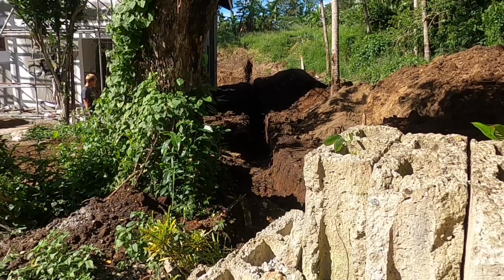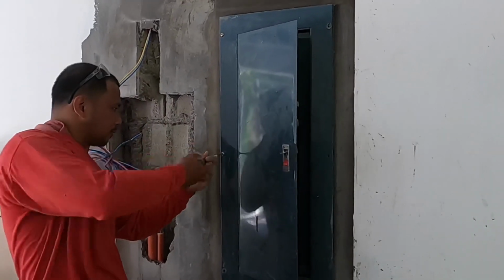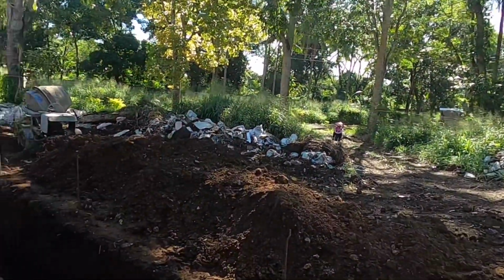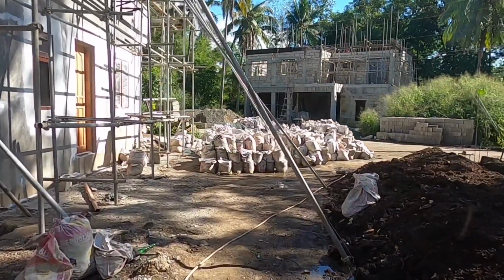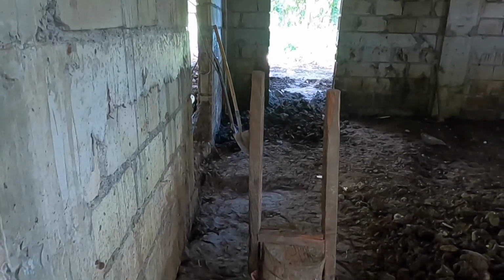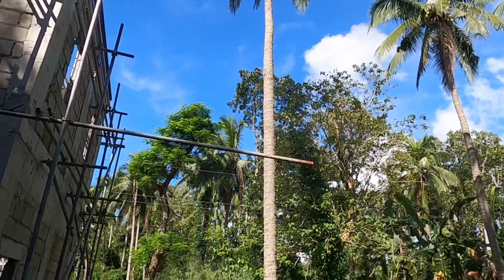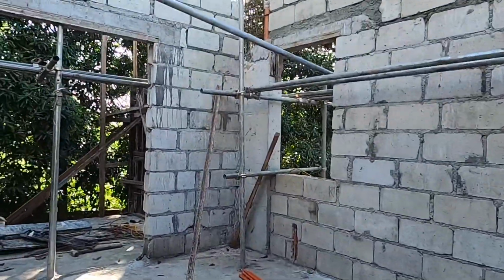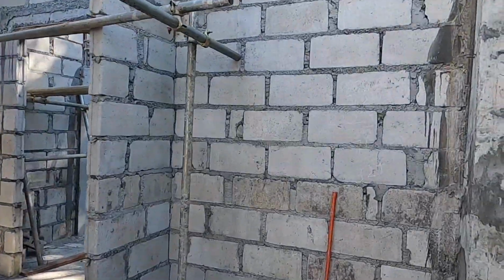Philippines House Build Vlog 44: FINAL COLUMNS BEING FORMED